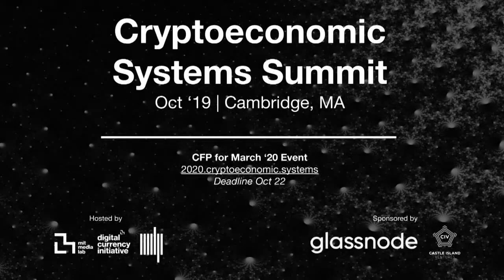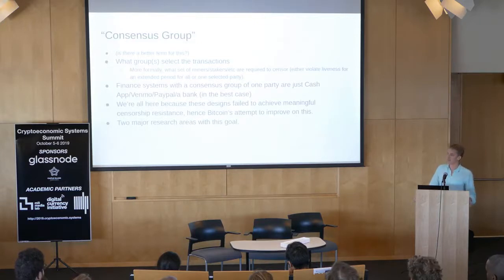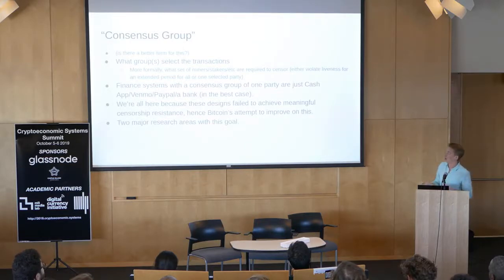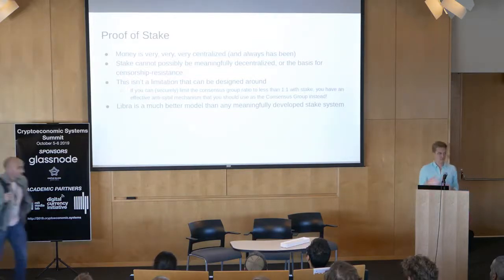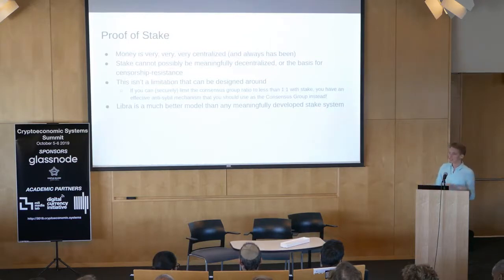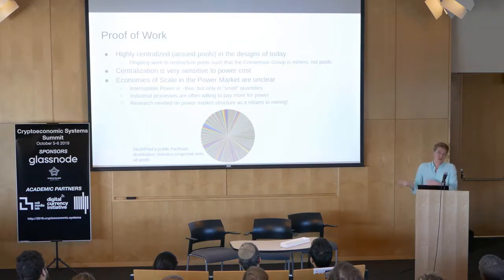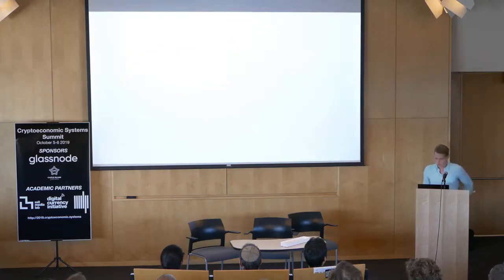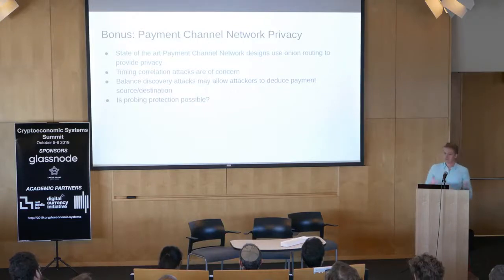Consensus Group Centralization: Why Are We All Here Anyway? - Matt Corallo - CES Summit '19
Consensus Group Centralization: Why Are We All Here Anyway? - Matt Corallo - Cryptoeconomic Systems Summit '19.

Part of the "Economics & Security of Mining" session.